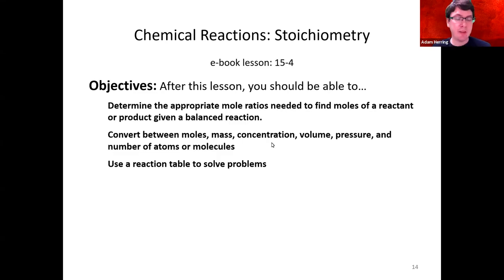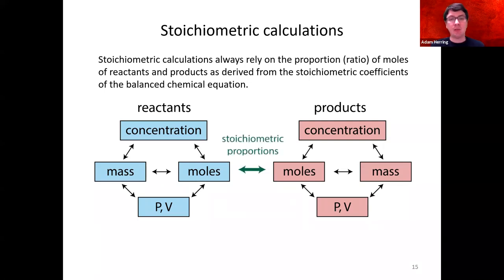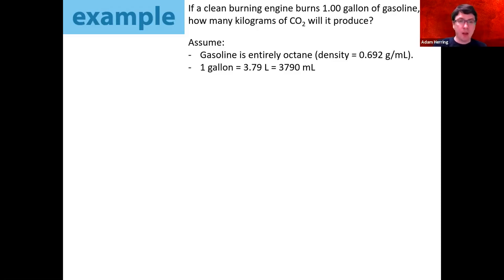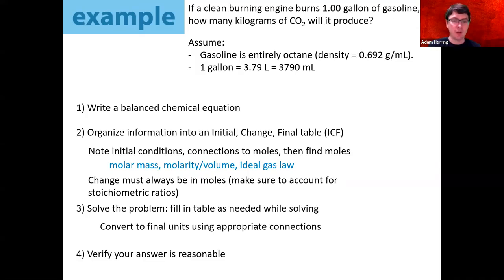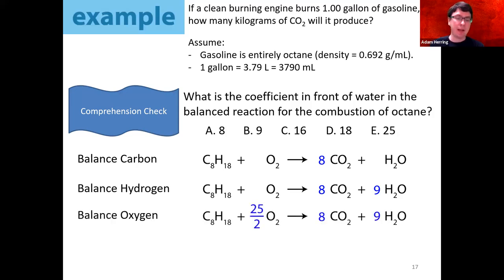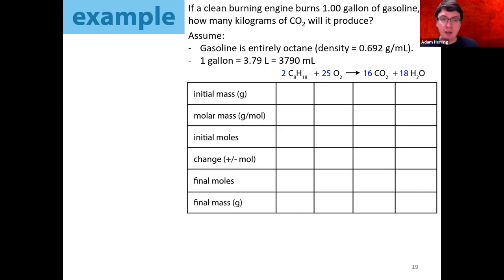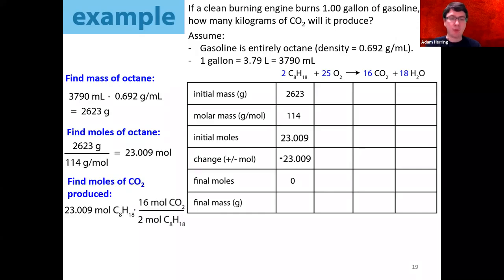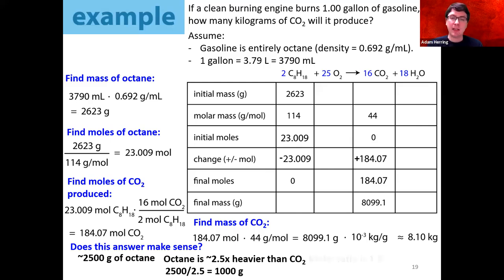General Chemistry I - Lesson 15.6 Introduction to Stoichiometry